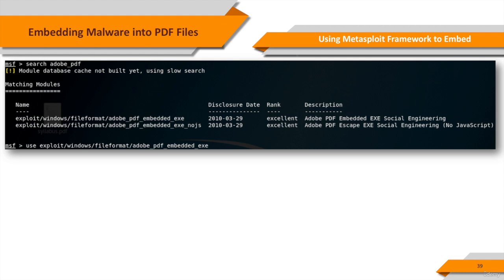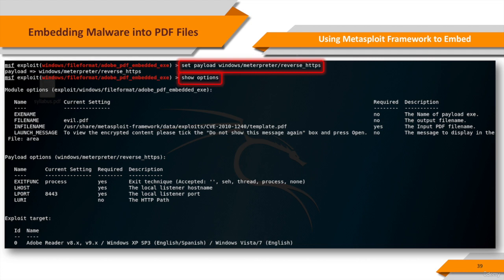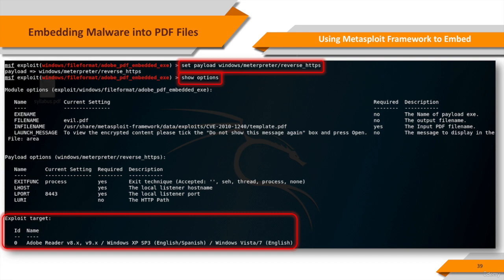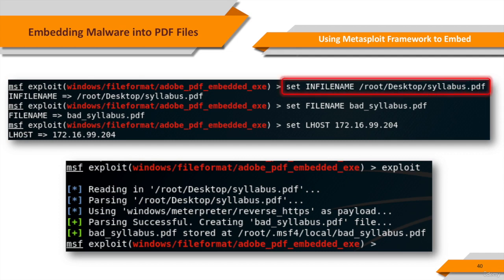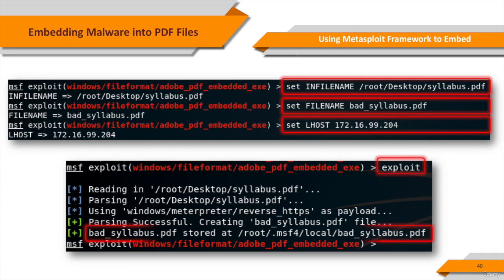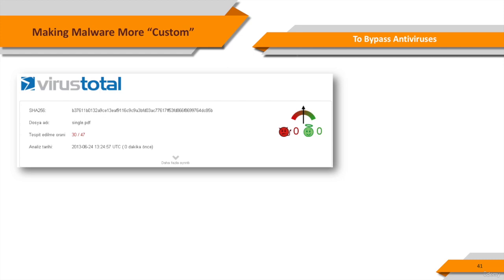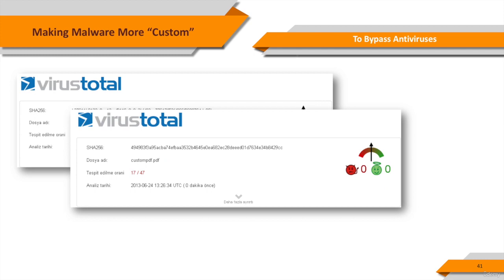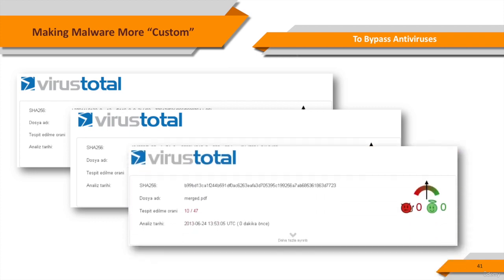11 Embedding Malware in PDF